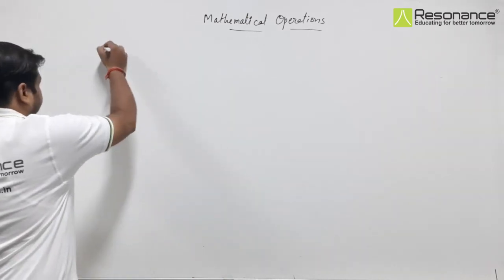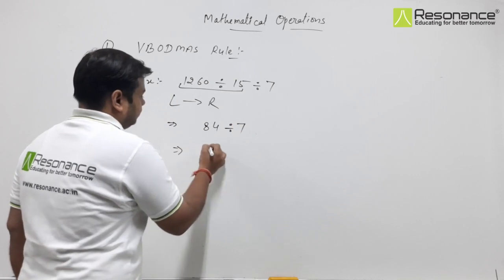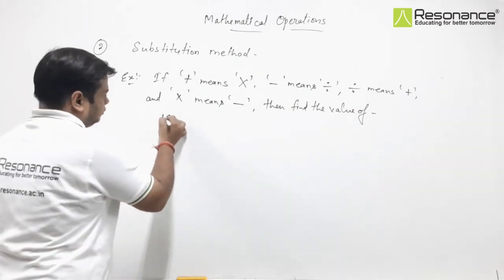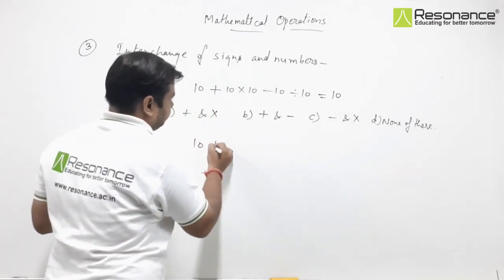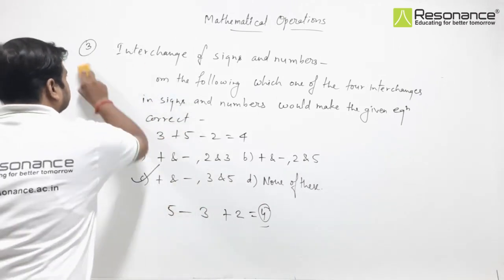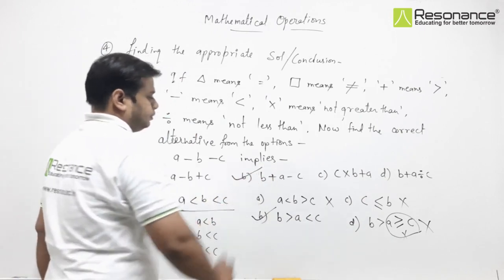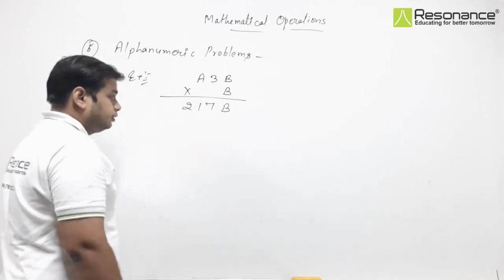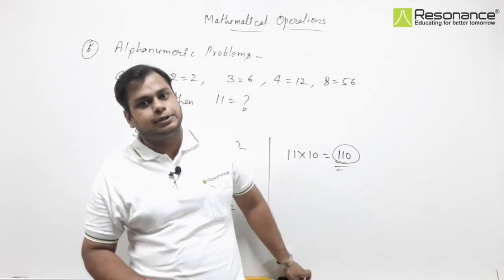MATHEMATICAL OPERATIONS | L- 1 | MENTAL ABILITY | CLASS 10 | BY RESO EXPERT